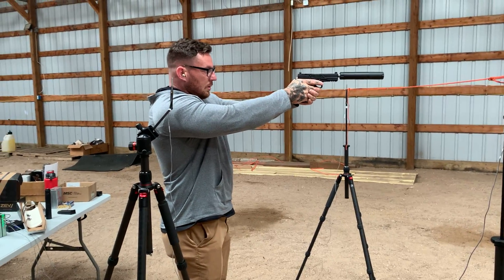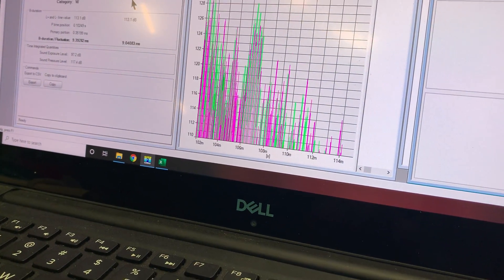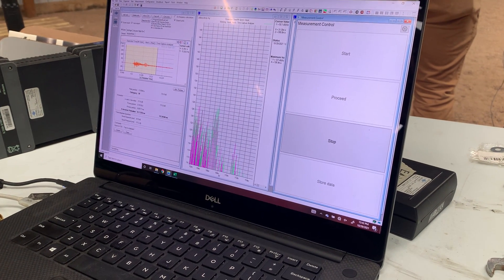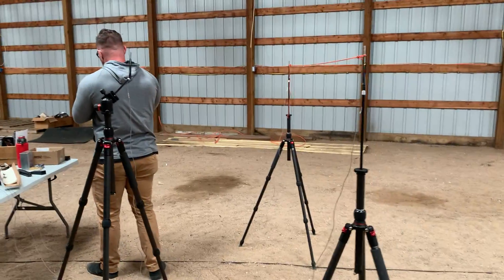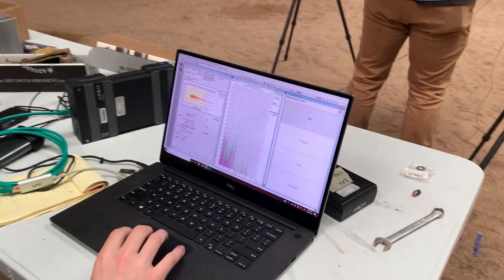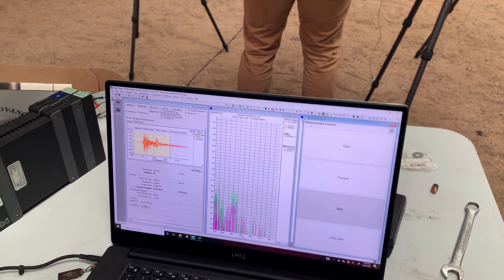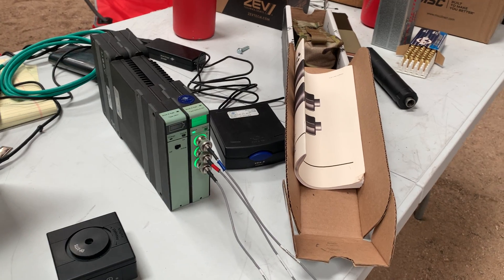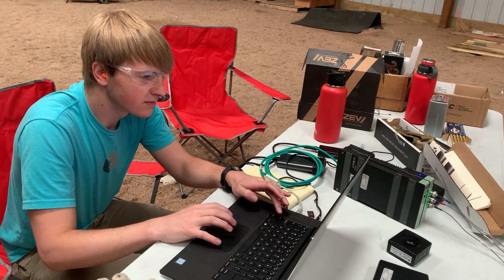Thunder Beast Arms tests the AAC TiRant9 V Rugged Obsidian 9 suppressors on the PULSE system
Here are a couple of the popular 9mm cans on the market shooting 115s in their long configurations. This is the first of two strings

String 1.
TiRant Long 8” 9.3 oz
MR-135.1,131.3,129.9,130.5,131.3 Avg-131.6
ML-133.1,129.7,131.6,127.4,128.5 Avg-130.1
MR/ML Avg- 130.8

Obsidian 9 Long 7.8” 12.7oz
MR-132.5,131.2,130.5,134.0,131.5 Avg-131.9
ML-132.7,129.4,128.0,129.1,135.2 Avg-130.9
MR/ML Avg- 131.4